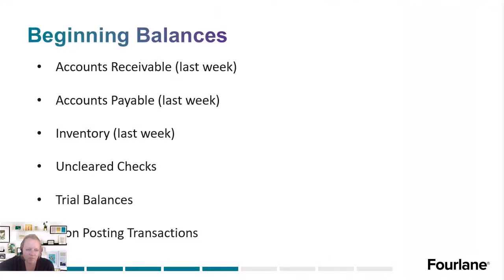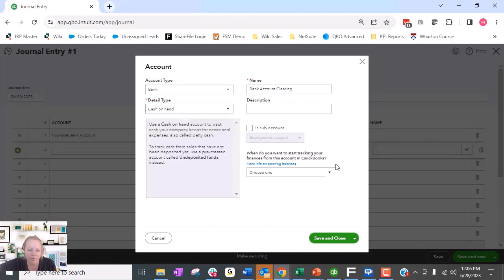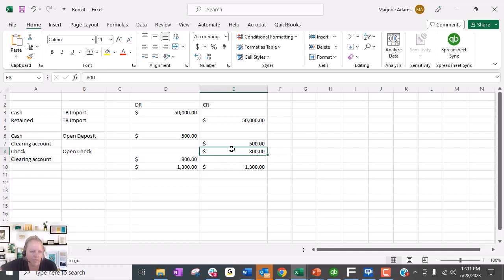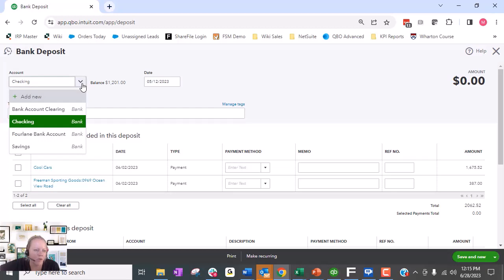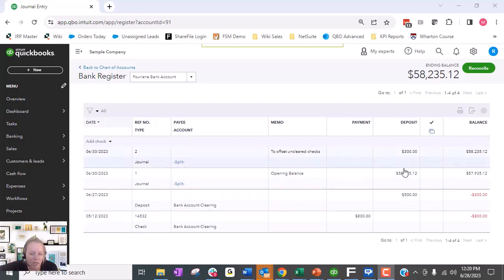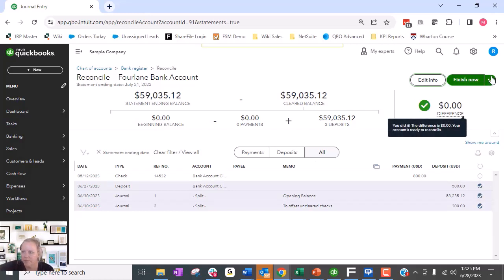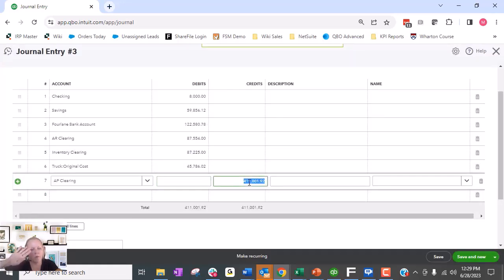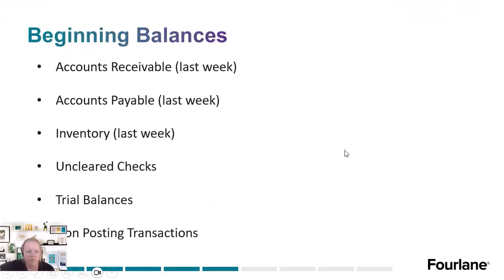Beginning Balances Uncleared Transactions - QuickBooks Online Training - QuickBooks Online Advanced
00:00 Tutorial Markers
00:38 Uncleared transactions
02:34 Set up a new COA account
04:14 Why QuickBooks Checking does match Bank balance
05:10 Enter Beginning balance Bank
05:55 Clearing Bank Account
07:00 Debits Vs Credits
11:27 Offset Account QuickBooks
12:40 Enter Checks
14:20 Enter Open Deposits on bank deposit
17:06 Offset Uncleared checks on Journal Entry
18:39 Reconcile Offset Accounts
23:40 Enter Trial Balance
25:53 Balance Sheet Review